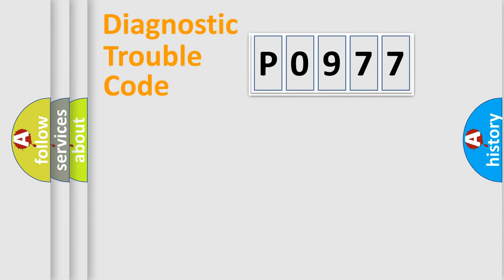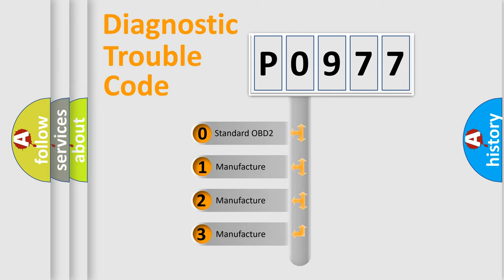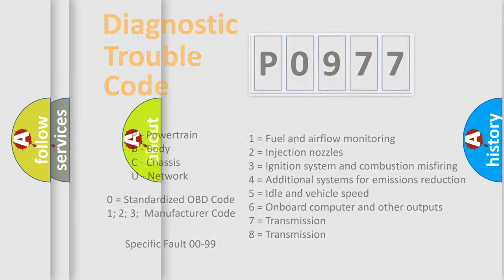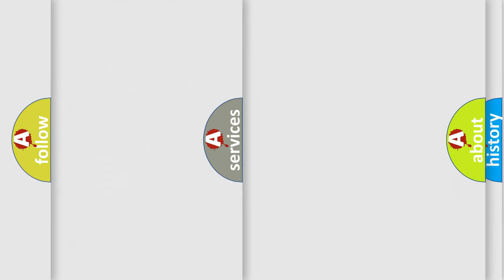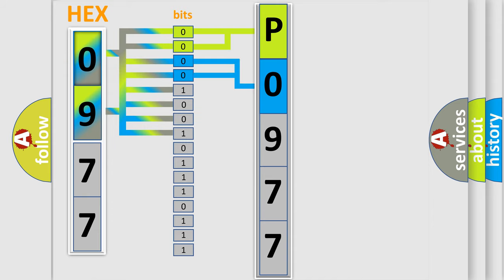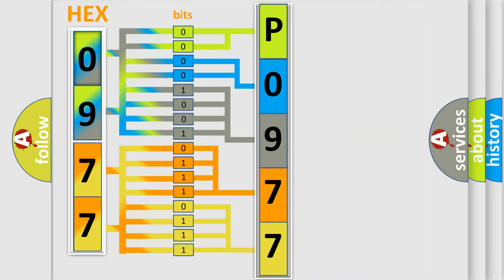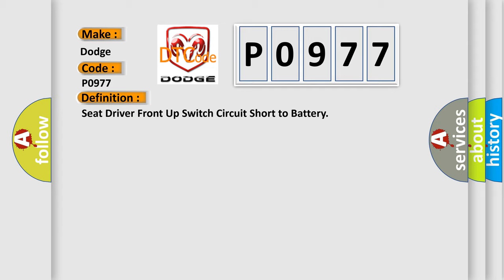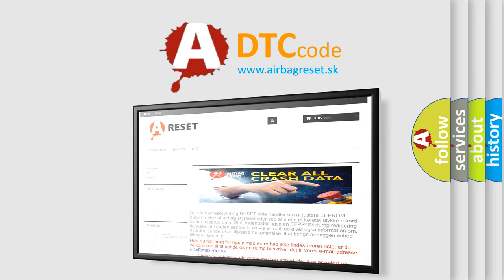DTC Dodge P0977 Short Explanation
Contents:
0:21 Basic DTC analysis according to OBD2 protocol standard.
1:48 Insight into programming
2:58 A diagnostically understandable description of the Diagnostic Trouble Code
3:05 Basic error definition

Make:
Dodge
Code:
P0977
Definition:
Seat Driver Front Up Switch Circuit Short to Battery
Cause: